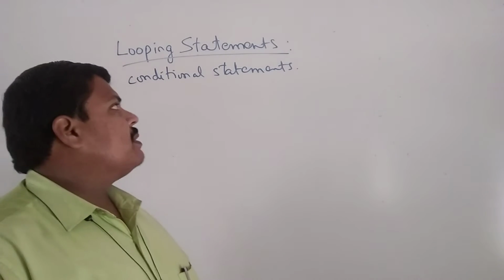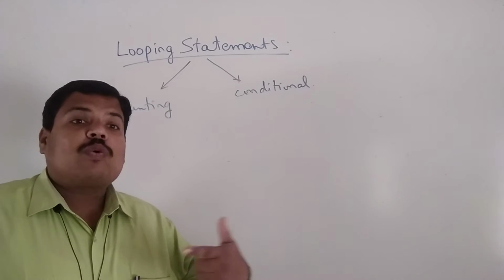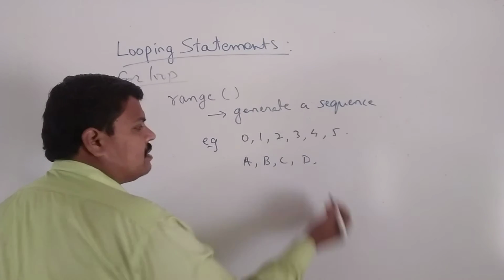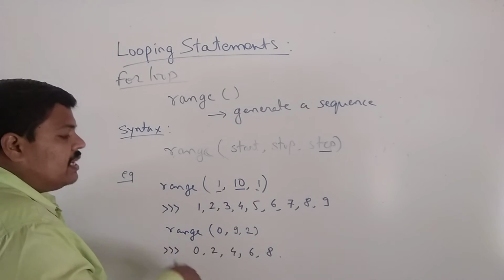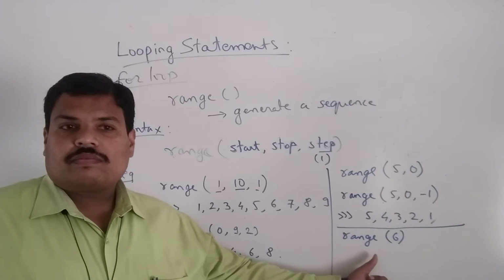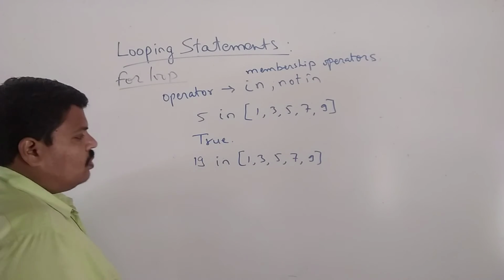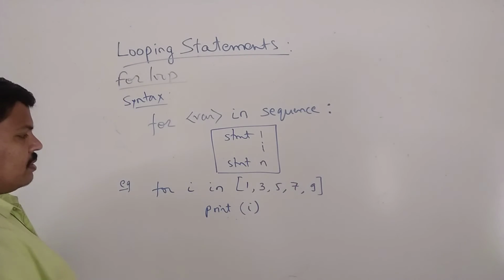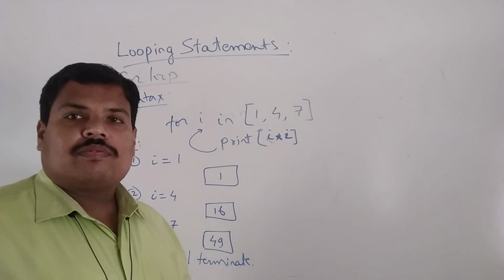Conditional and Iterative Statements| Part 2 | FOR loop